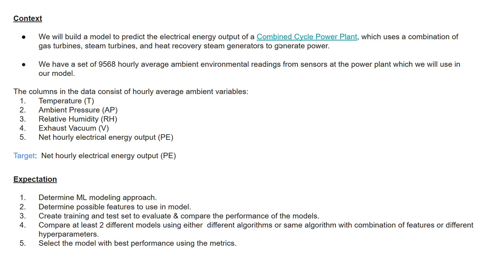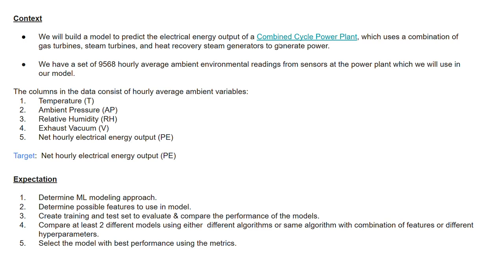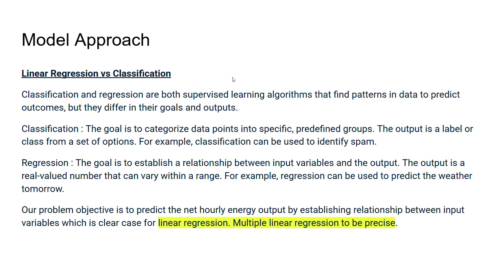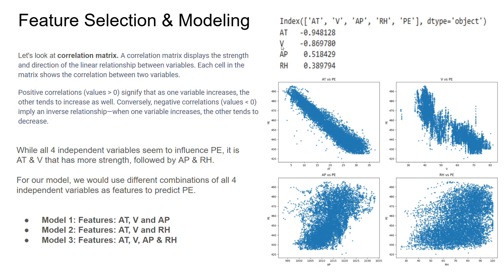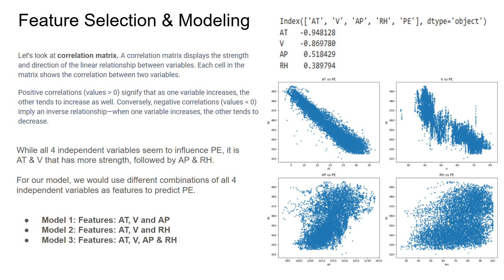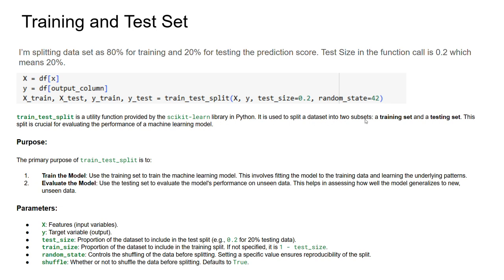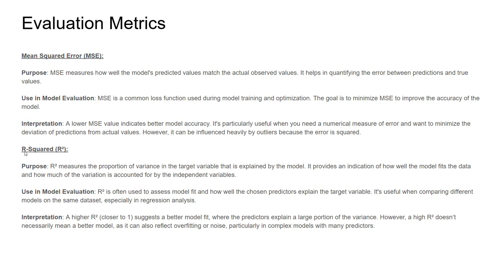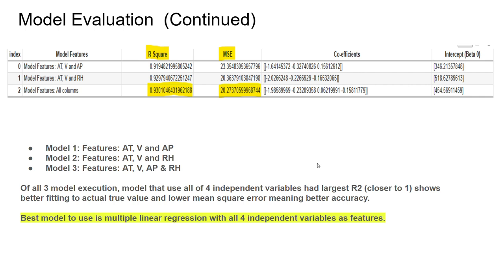Machine Learning Foundations for Product Managers: Coursera: Module 6 combined power cycle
Machine Learning Foundations for Product Managers
: Coursera: Module 6 Assignment: combined power cycle assignment.